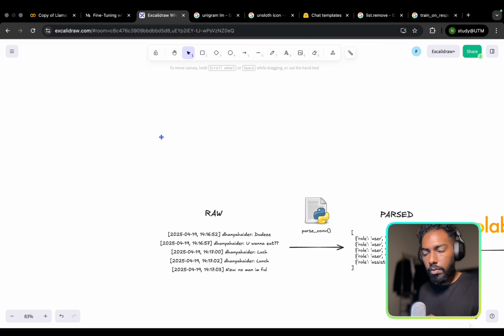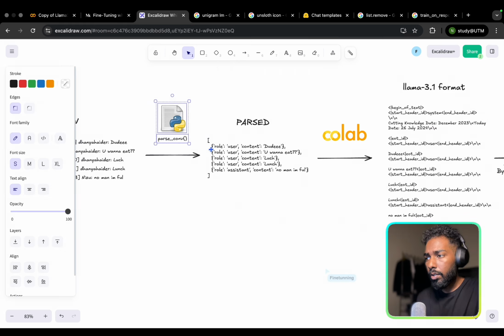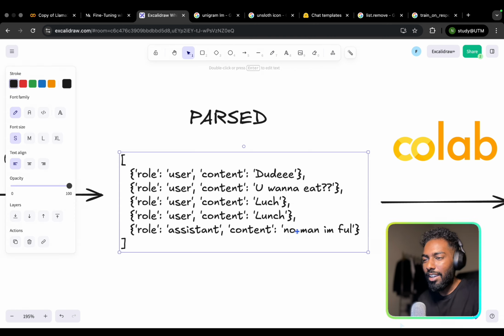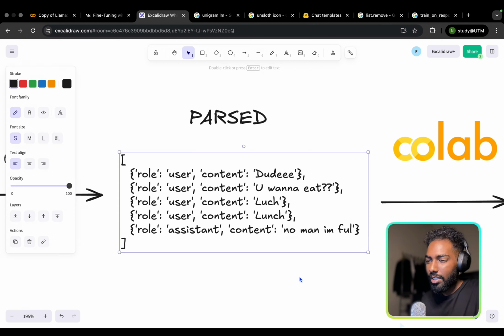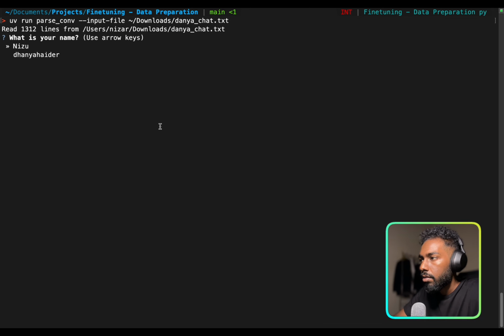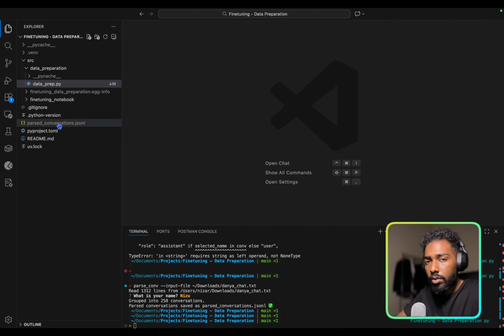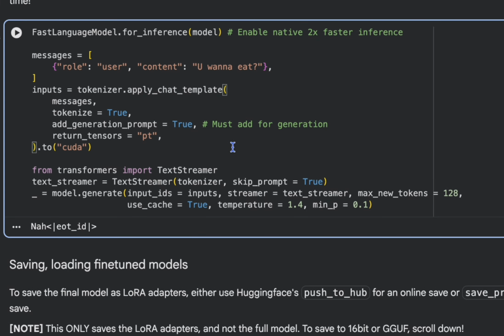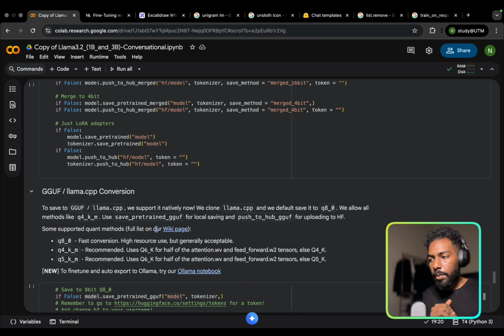Finetuning w/ unsloth for FREE in under 5 mins with custom dataset!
Learn how to finetune a Lllama 3.2 3B parameter model with unsloth + colab.

Comment for support.